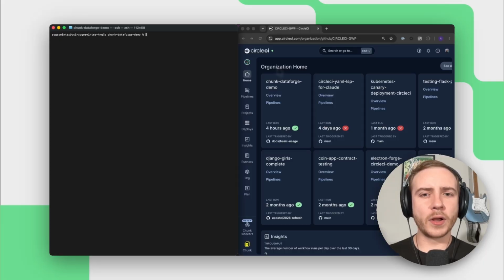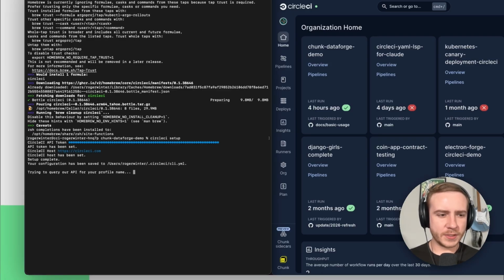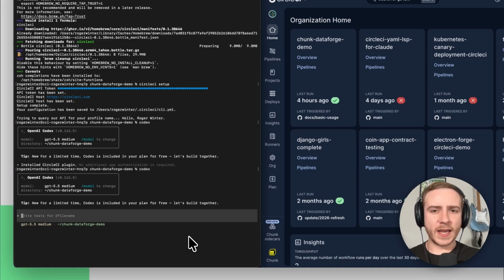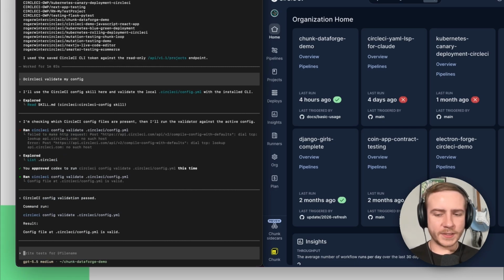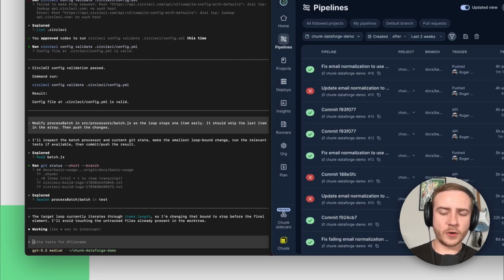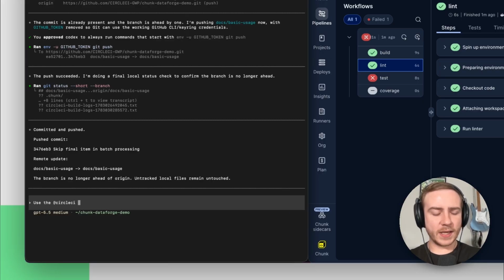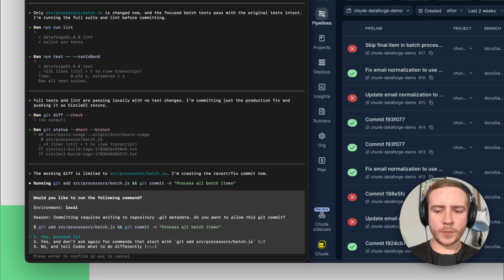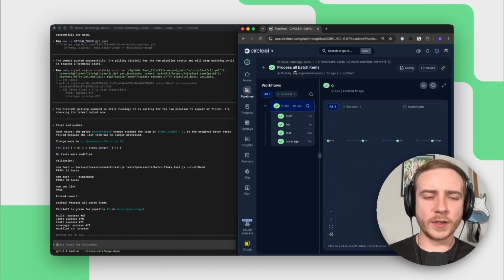How to Set Up Codex with CircleCI Plugin (Full Demo)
Learn how to connect OpenAI Codex to CircleCI so your coding agent can check pipelines, diagnose failed builds, fix bugs, and iterate until your CI pipeline is green.

In this step-by-step demo, we walk through how to install and authenticate the CircleCI CLI, install the CircleCI plugin for Codex, validate your CircleCI configuration, and give Codex direct access to CI feedback.

You’ll see how Codex can:

• Check CircleCI projects and pipeline status
• Validate CircleCI configuration files
• Read build logs and diagnose test failures
• Fix code without modifying passing tests
• Push changes and monitor new pipeline runs
• Iterate through an autonomous validation loop until CI passes

By connecting Codex with CircleCI, AI coding agents can move beyond generating code and use production-grade CI feedback to diagnose, patch, verify, and repeat from a single terminal session.

The CircleCI plugin can also help Codex trigger targeted pipelines, investigate flaky tests, optimize CI configuration, and delegate larger maintenance tasks to Chunk, CircleCI’s autonomous agent.

00:00 Connect Codex to CircleCI
00:25 What you need to get started
00:41 Install the CircleCI CLI
01:01 Create and authenticate an API token
01:41 Install the CircleCI plugin for Codex
02:25 Use CircleCI skills in Codex
03:11 Validate your CircleCI config
03:34 Create a test failure
04:50 Trigger and monitor a CircleCI pipeline
05:09 Diagnose and fix a failed build with Codex
06:16 Push the fix and rerun CI
06:38 Monitor the pipeline from Codex
07:13 Build an autonomous validation loop
07:32 What else Codex and CircleCI can do